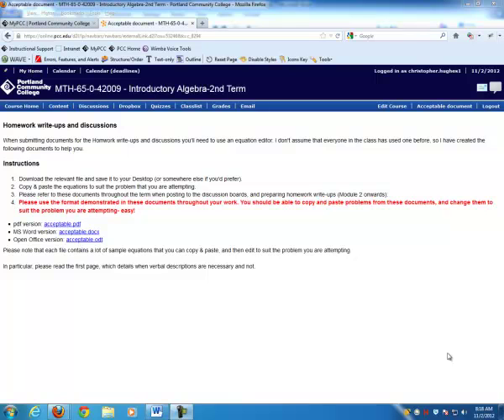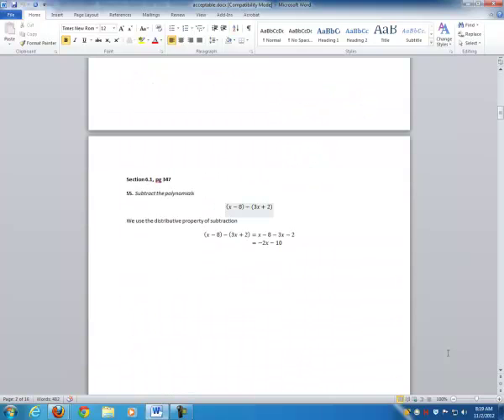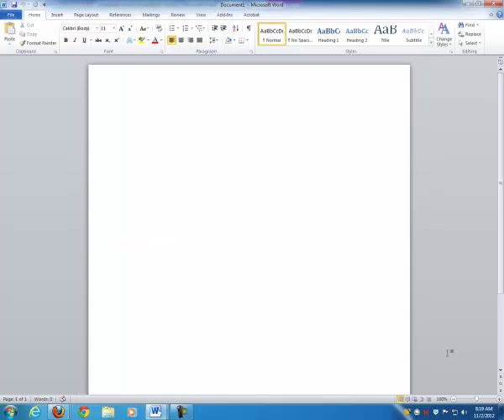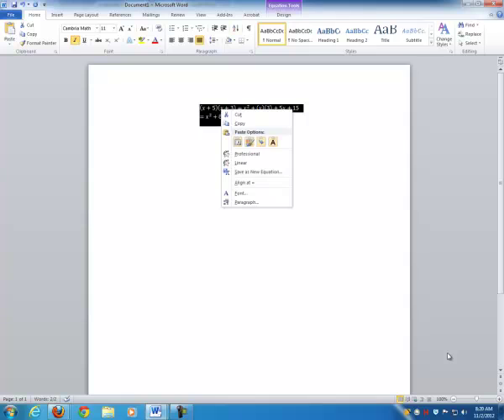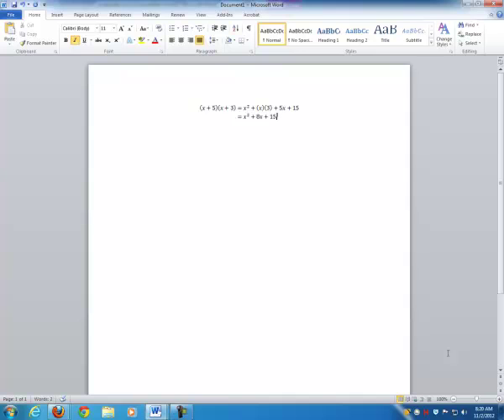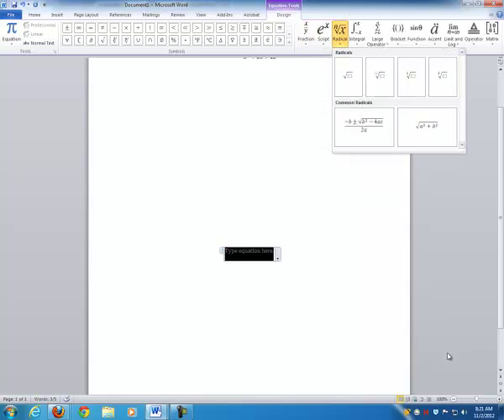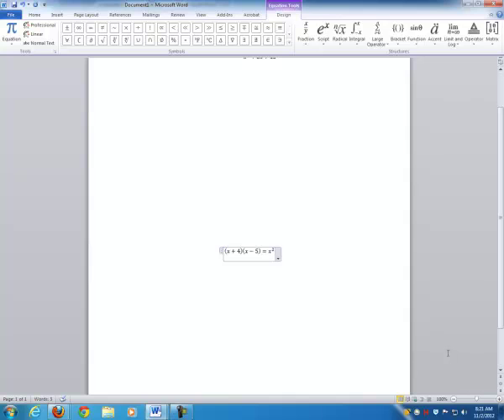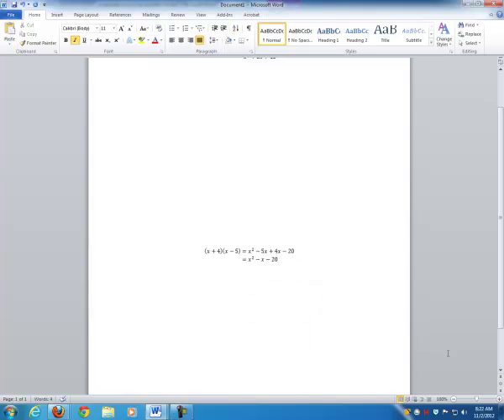MTH 65: introduction to equation editor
Math 65 at PCC